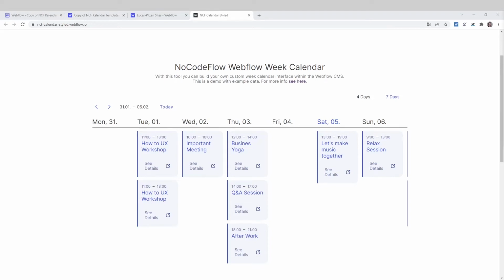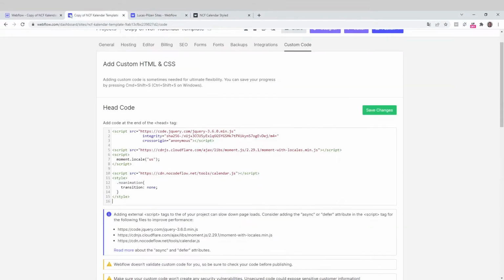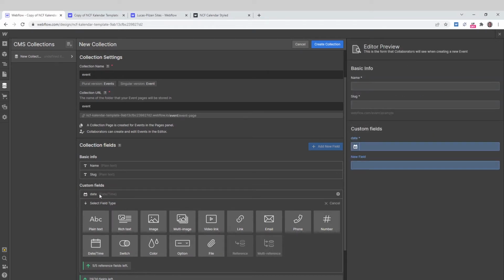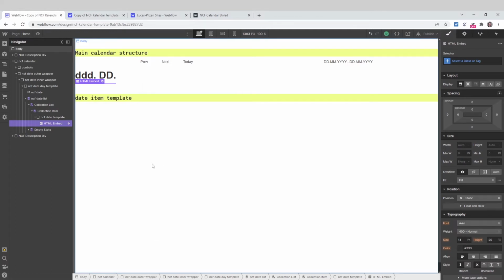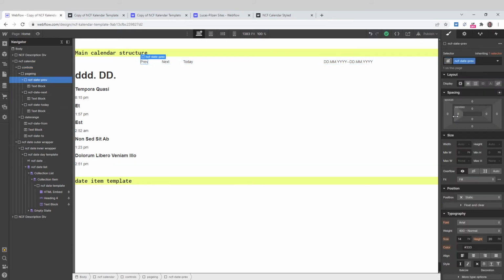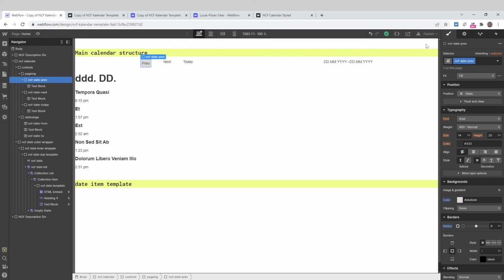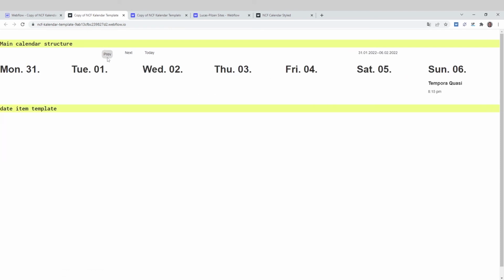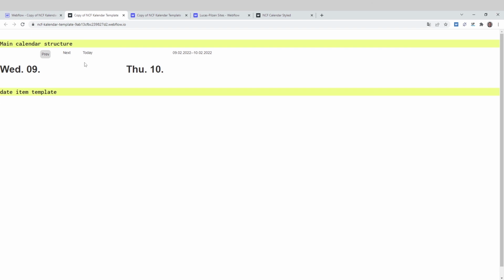NCF Tutorial – Webflow Calendar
00:00 Introduction
00:18 Setup and Custom Code
01:40 Event CMS collection
02:50 Setup event item
04:30 Style advice
05:50 Result
06:20 Configurate day count
08:20 Style advice II